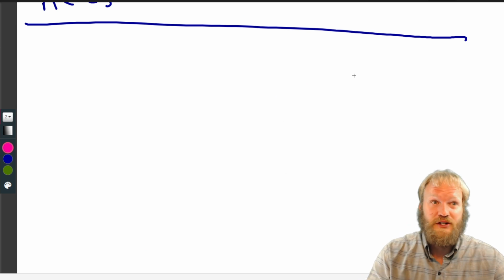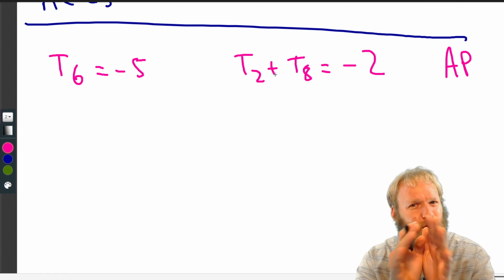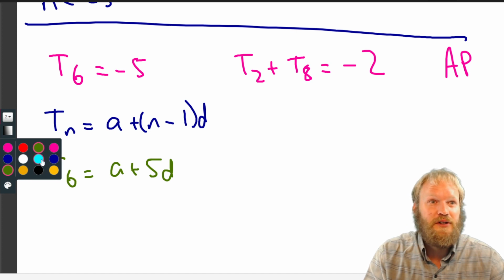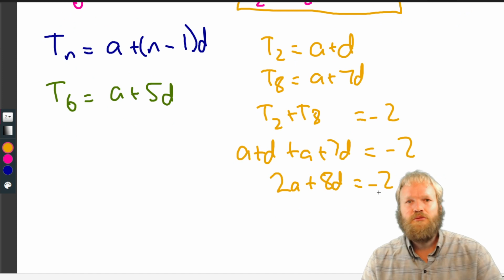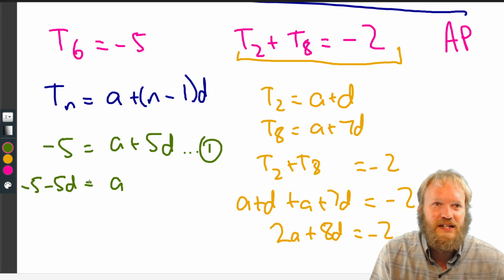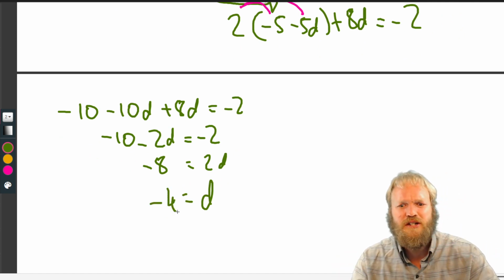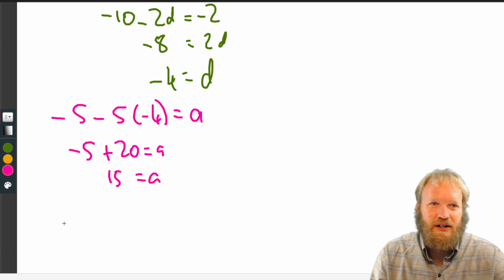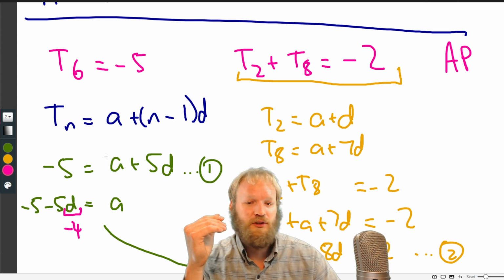Grade 12 Maths BE 2021 Sequences and series 02